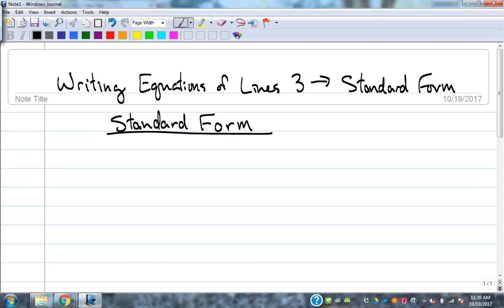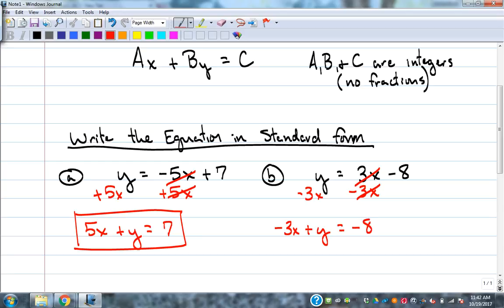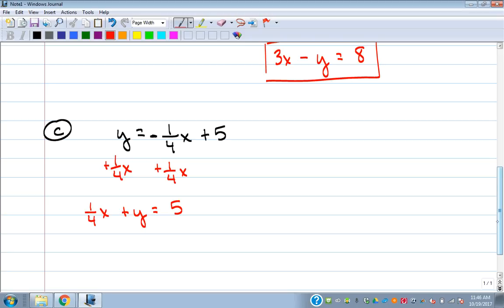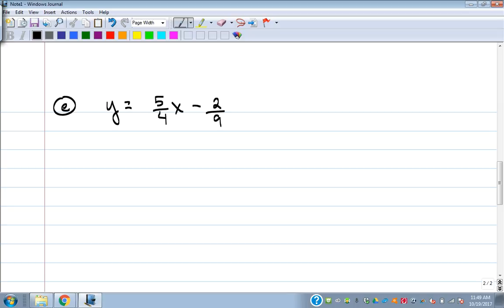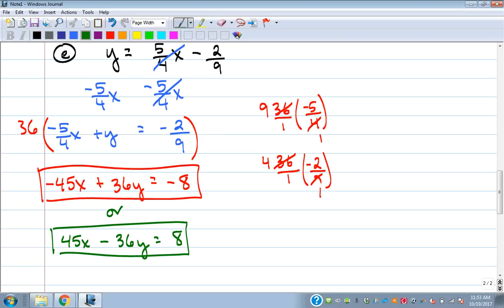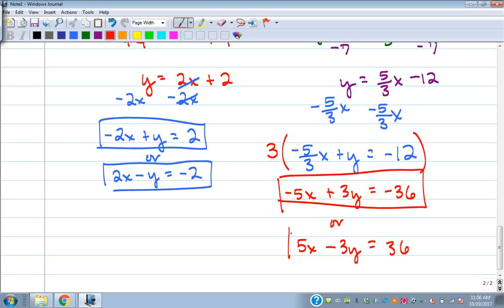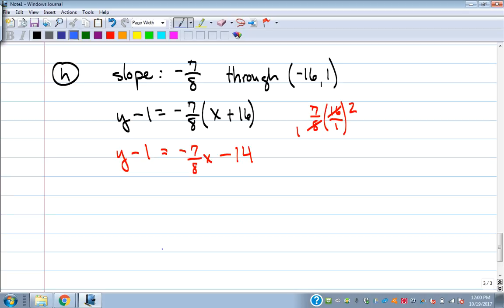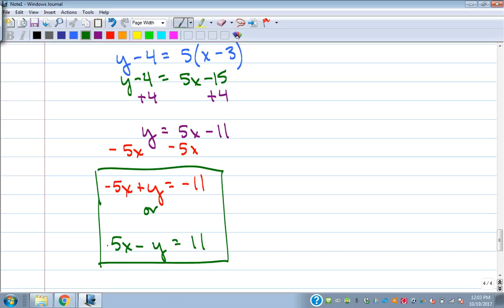Algebra 1 F2017 Writing Linear Equations 3-Standard Form